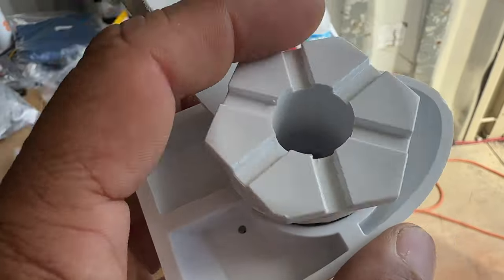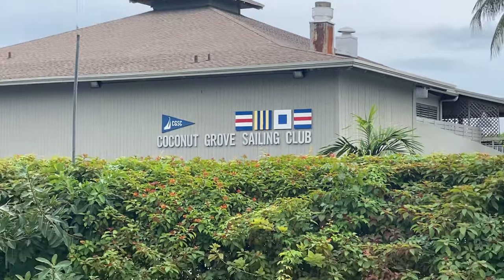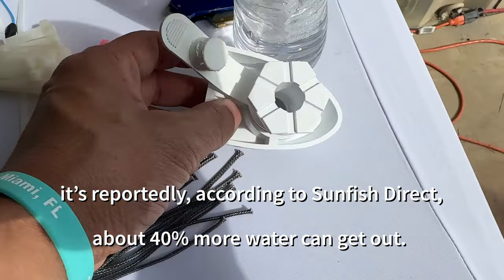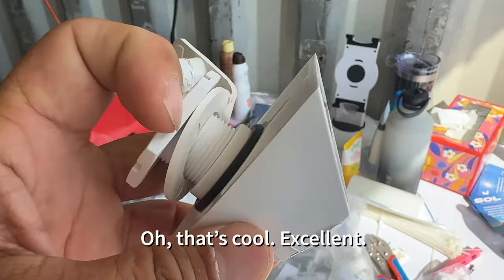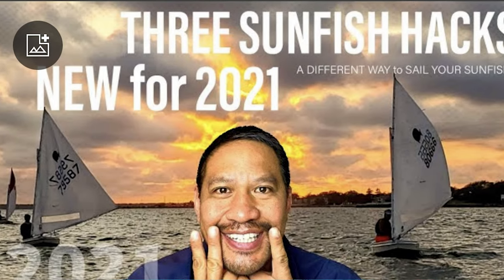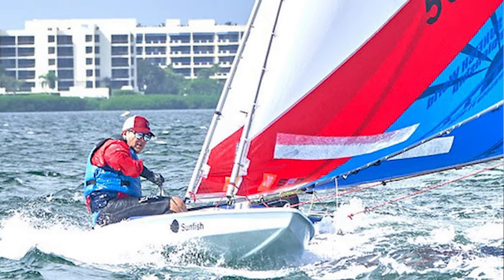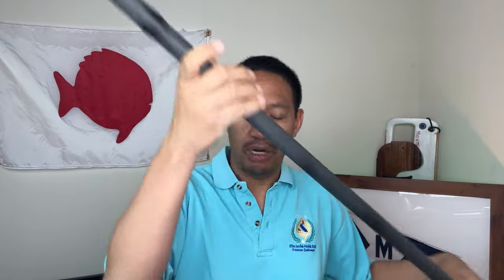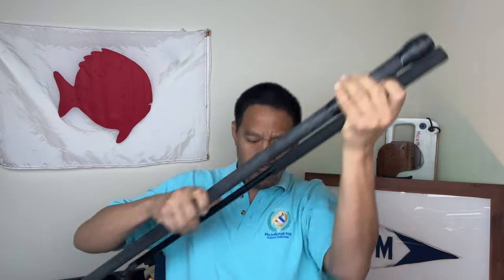Get Rid of Water FAST with this NEW SUNFISH PART and Q and A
Sunfish Sailor, Lee Montes, shows Sunfish Sailboat Sailors a new Sunfish Part, a new cockput bailer.  Lee also answers questions about Sunfish Sailing and Sunfish Sailboat parts.